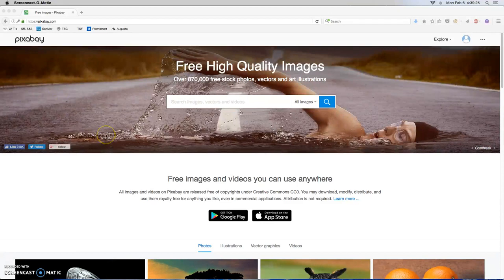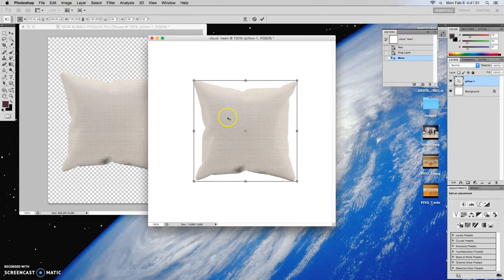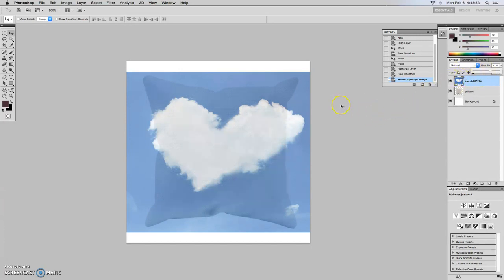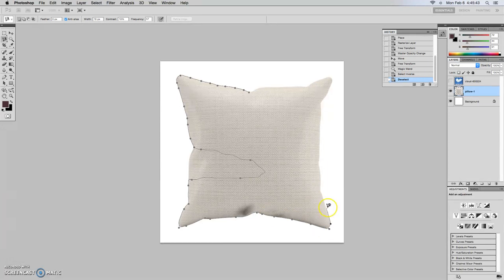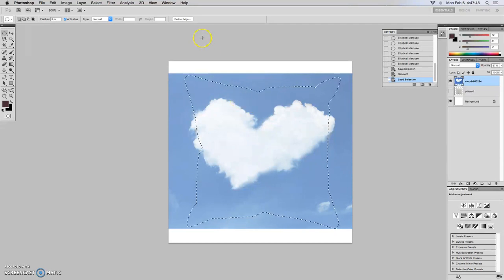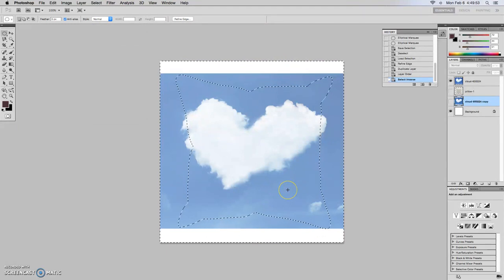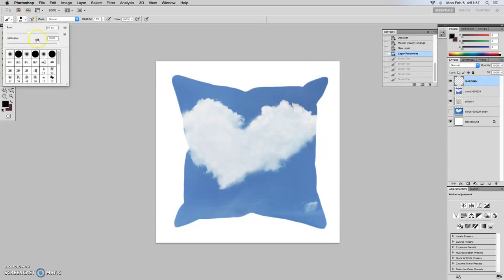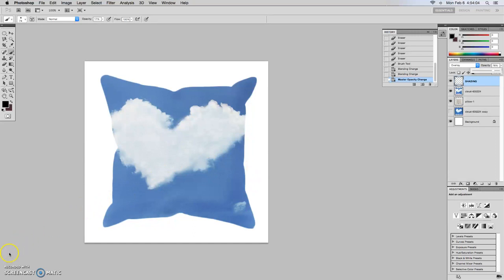How to: Sublimated Pillow Mockup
How to build a Pillow Mockup for Sublimation!

Help the cause!